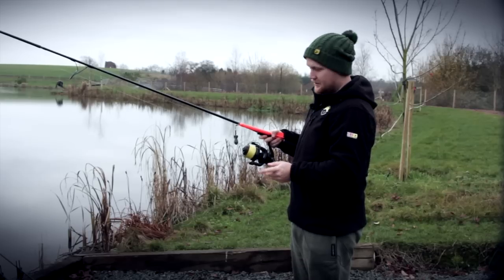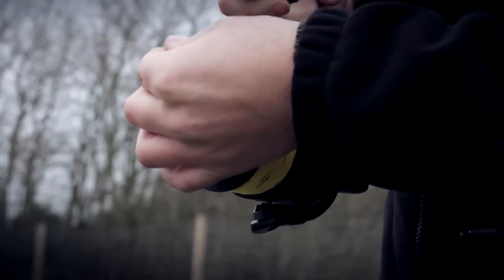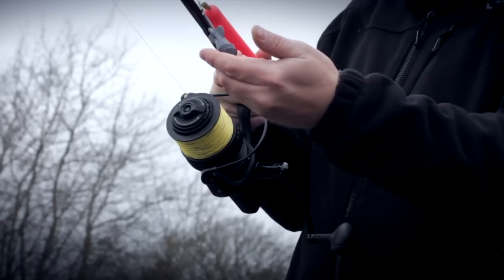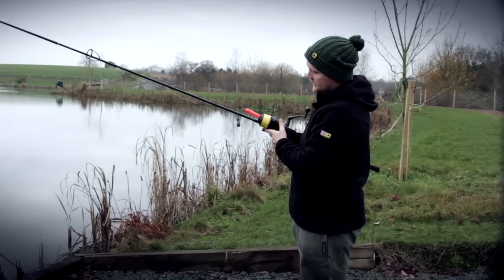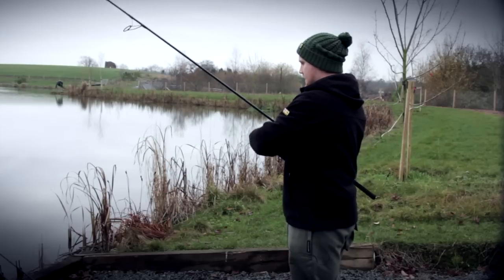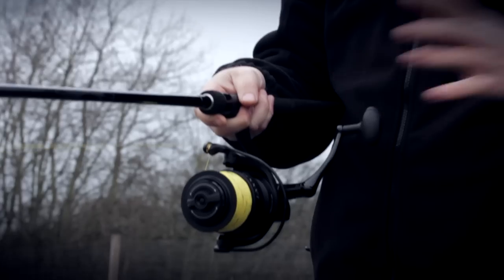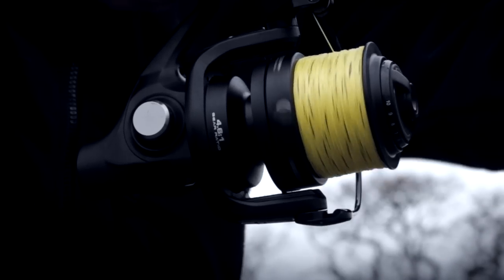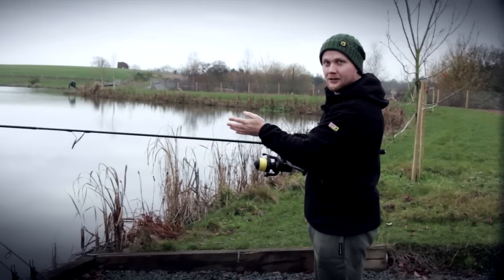Avid Carp's Mat Woods looks at the innovative Depth Gauge Marker Braid.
Depth Gauge is the first marker braid to feature marks on the line every foot to make feature finding easier than ever before